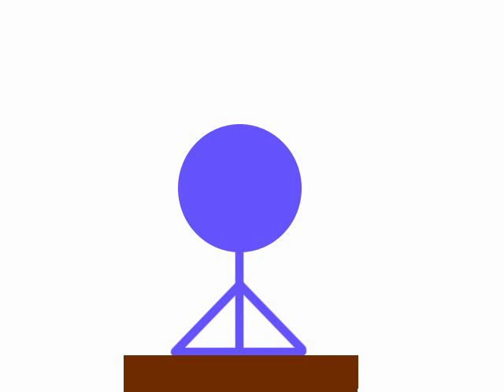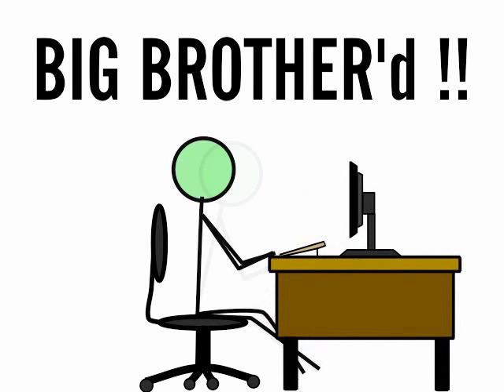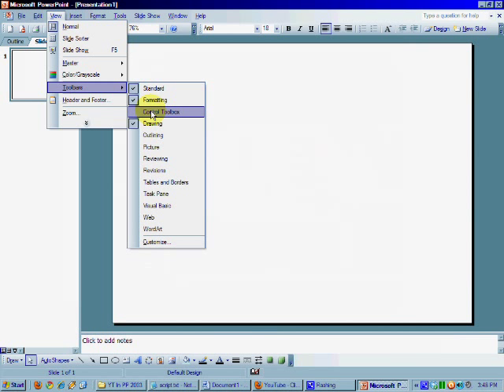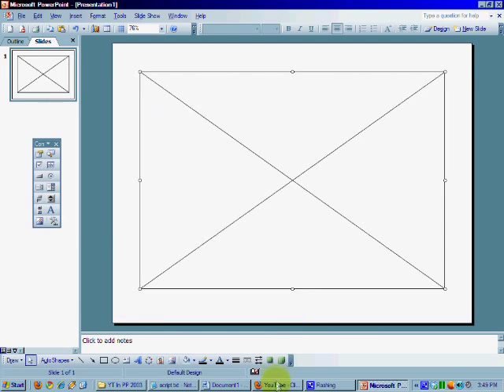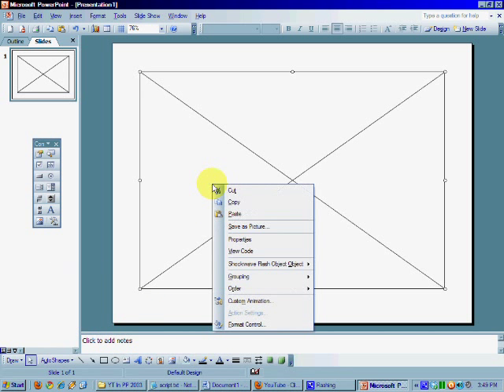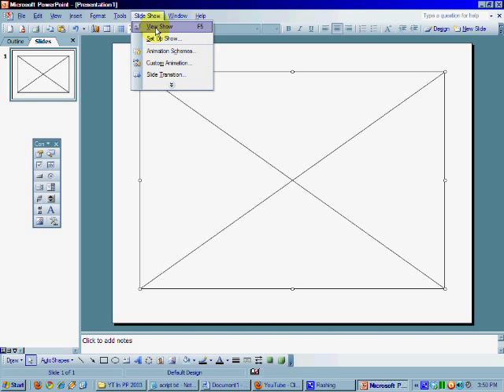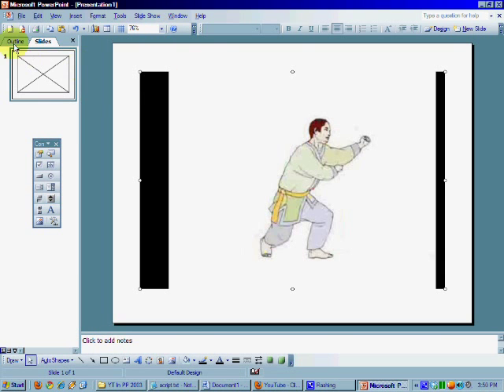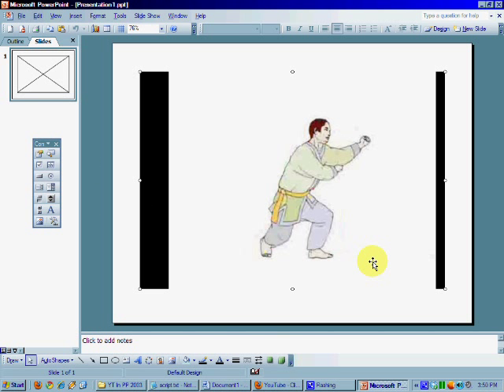Embed YouTube Into PowerPoint (Stupid Simple)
Here's a stupid simple way of how to embed YouTube into a PowerPoint (2003 or below) presentation.

Make sure your school or workplace has a live Internet connection and does not block YouTube.

Stupid Simple tutorials are a new series of videos by InfiNemesis meant to be quick, funny, and most of all, stupid simple!